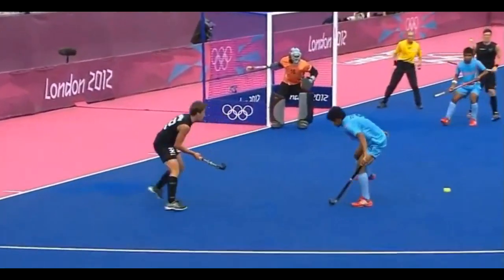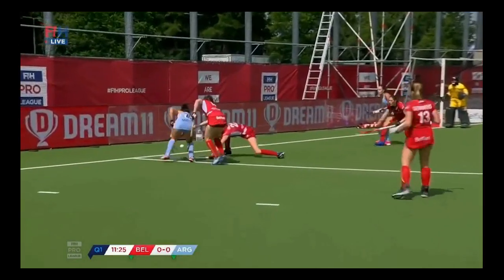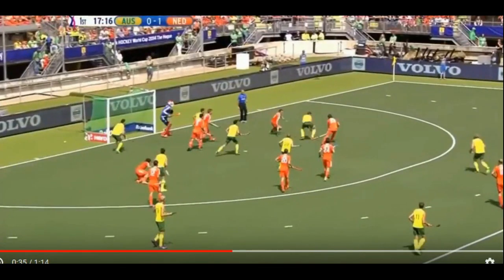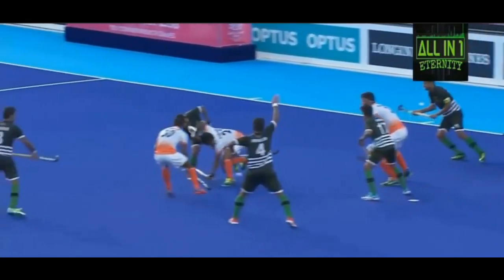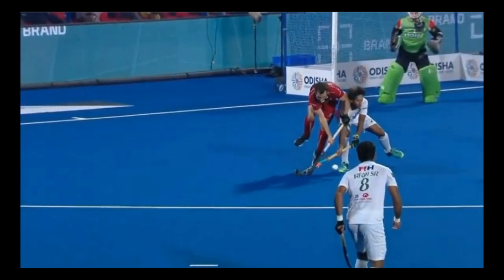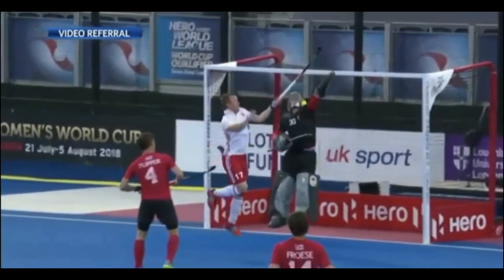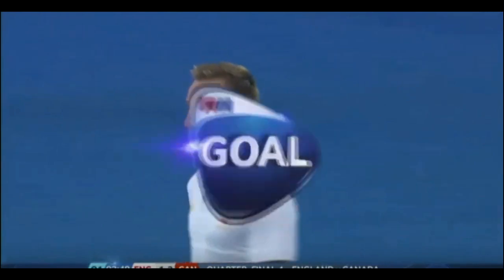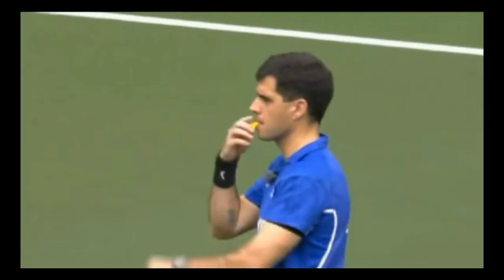Ball foot contact and more, video referral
Misunderstanding of the ball-body contact Rule, advantage and the Advantage Rule. An example of encroaching not looked for, so not seen.